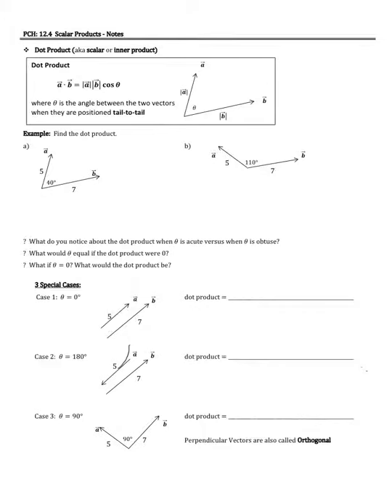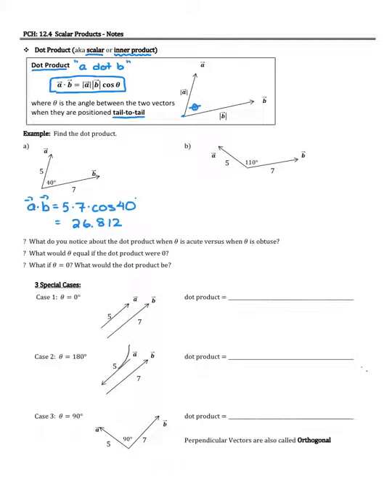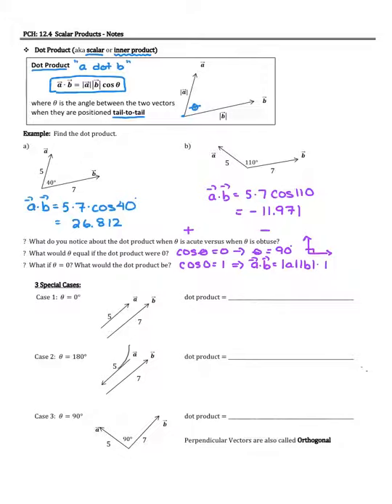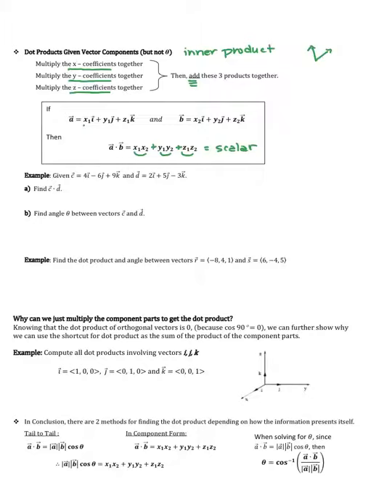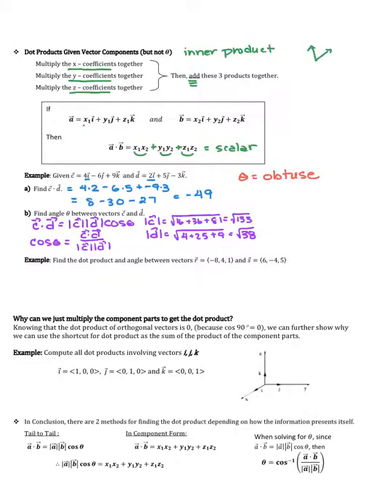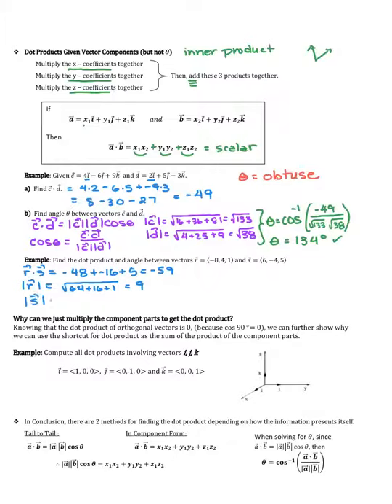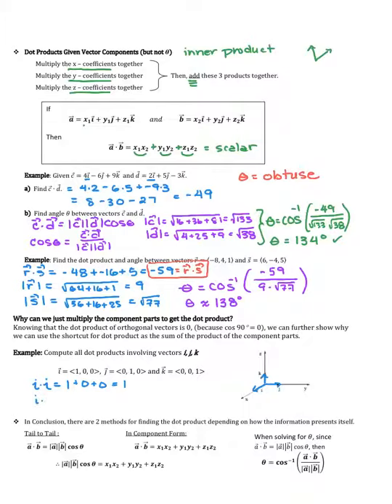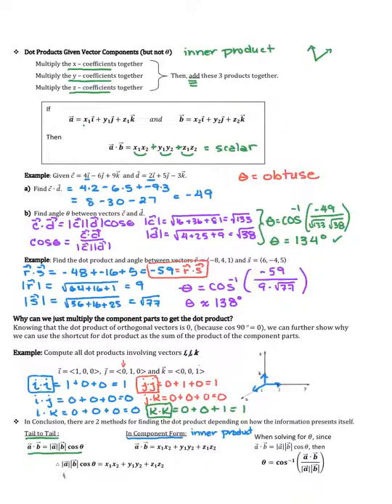PCH ch12.4 Dot Product pt1